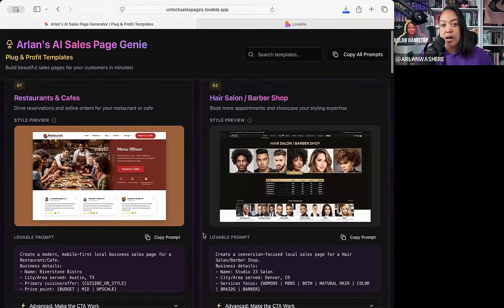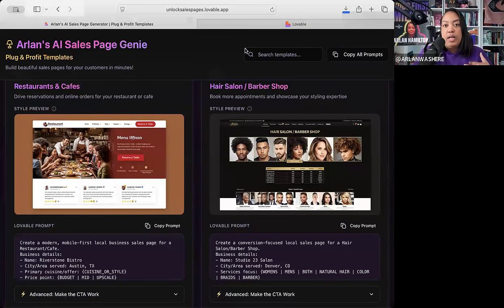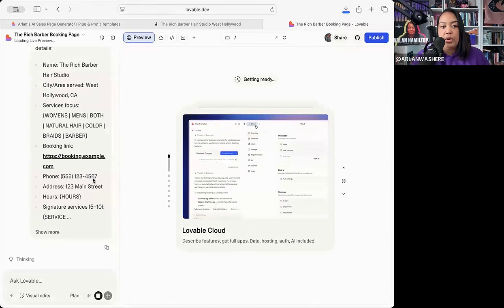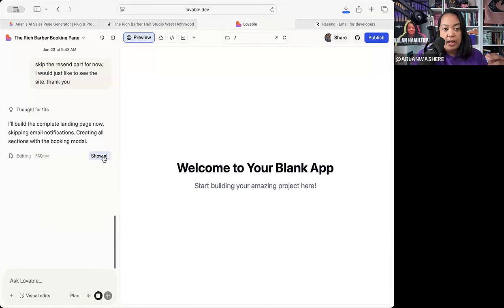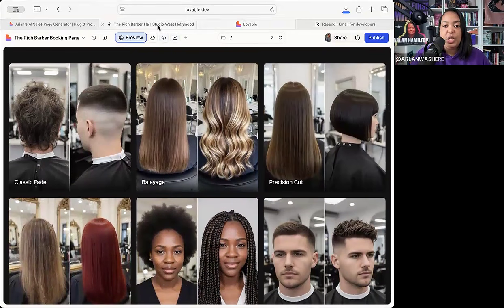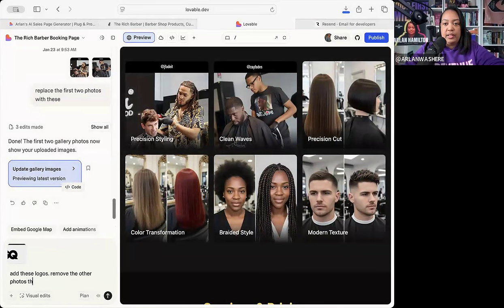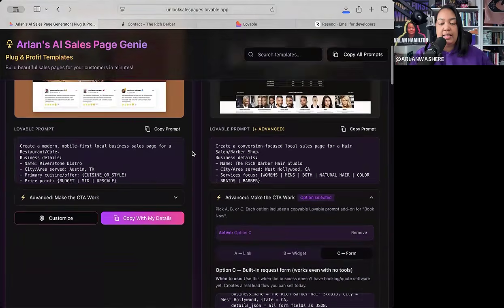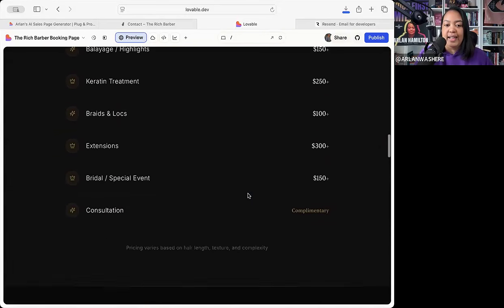🚨This AI Genie Will Make You $100K w/Zero Employees